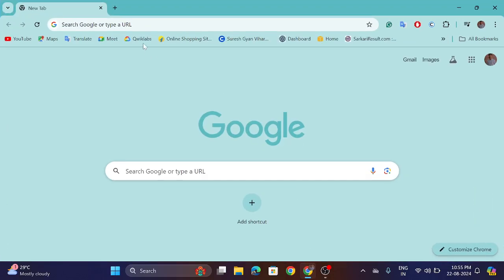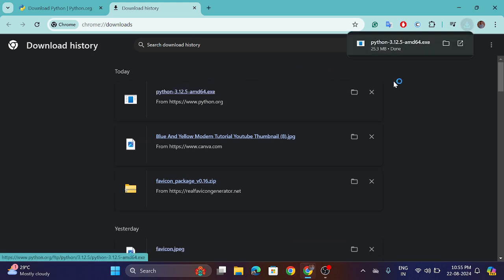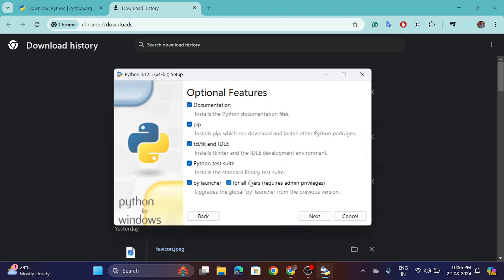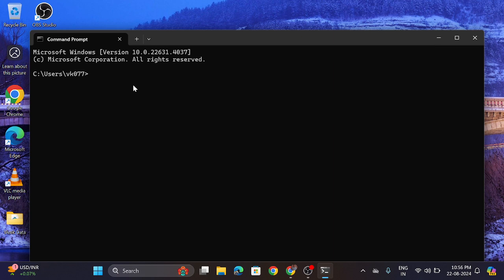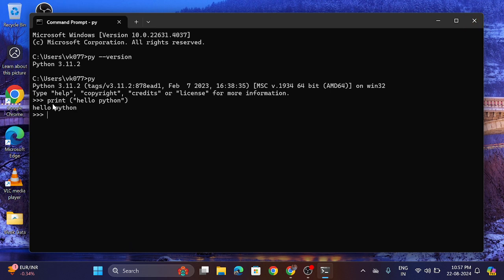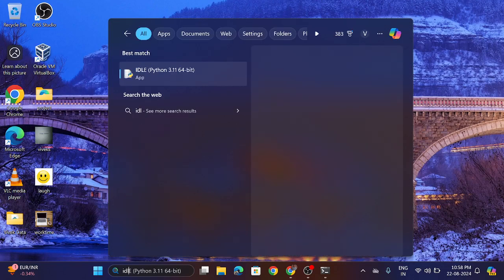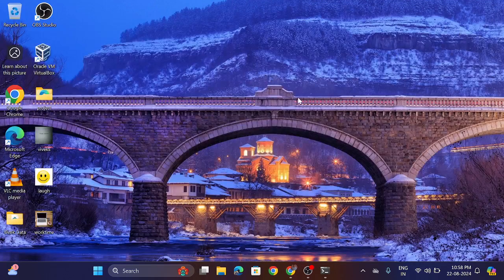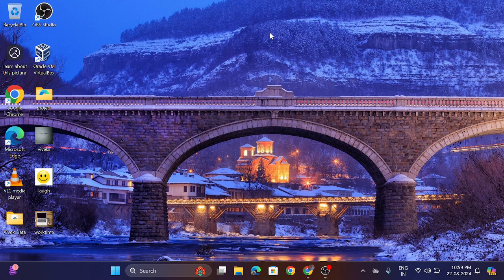How to Download & Install Latest Python Version on Windows 10/11? | Run Your First Python Program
Welcome to our step-by-step tutorial on how to download and install the latest version of Python on your Windows 10/11 machine. Whether you're a beginner eager to start coding or an experienced developer looking to update your Python version, this guide will walk you through the entire process.

In this video, you'll get a stepwise procedure on:

How to download the latest Python version from the official website.
The installation process on both Windows 10 and Windows 11.
How to set up Python PATH in your system.
How to verify your installation using the command prompt.
Running your first Python program to confirm everything is working correctly.